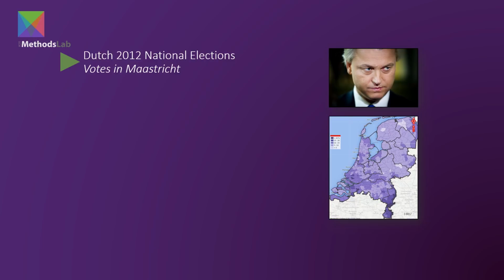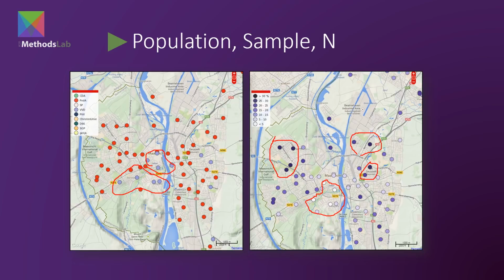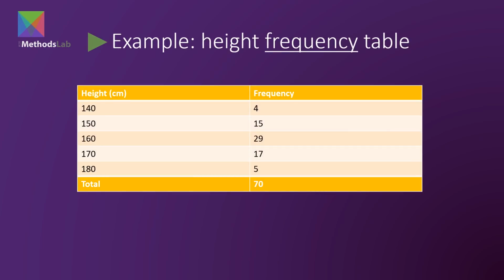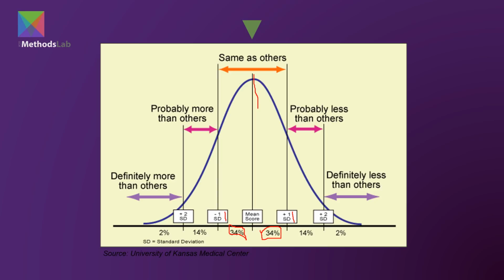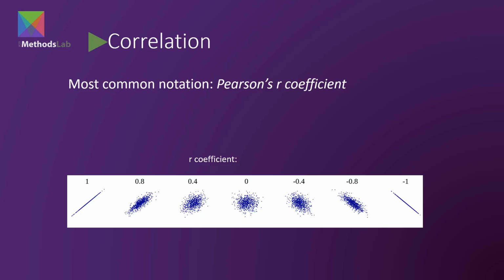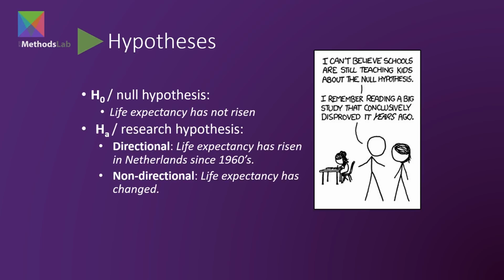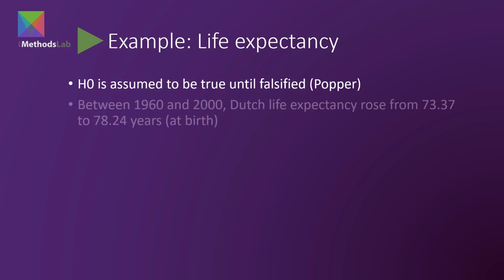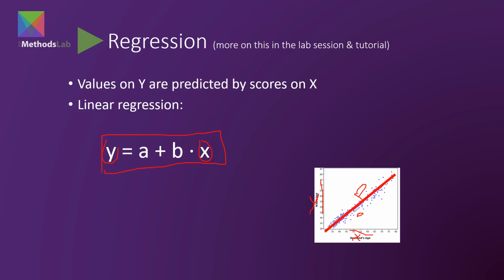Research Methods 1 - Statistics 1